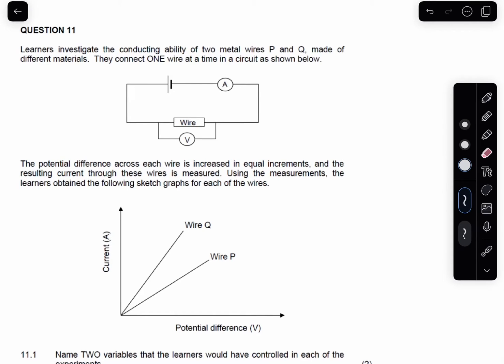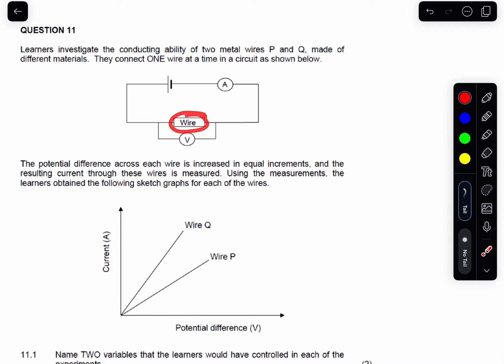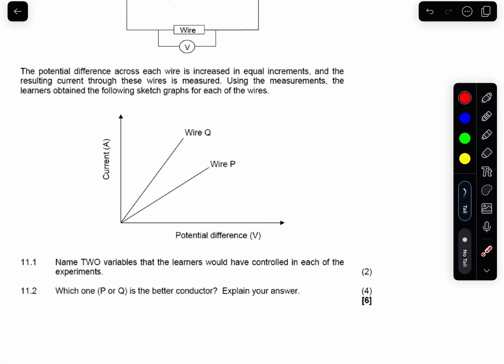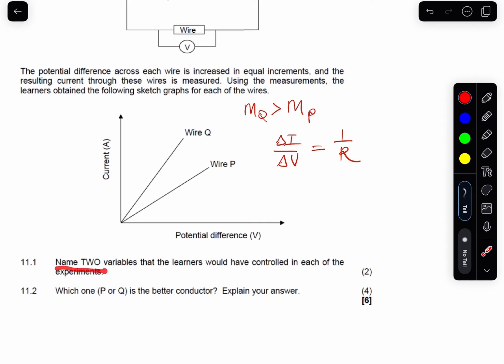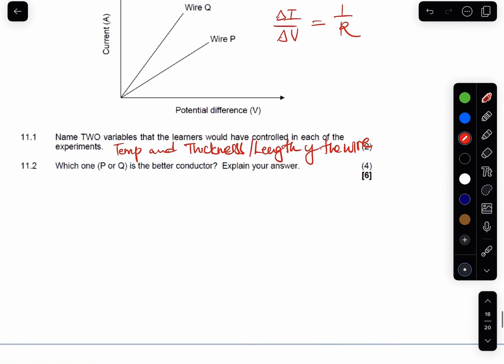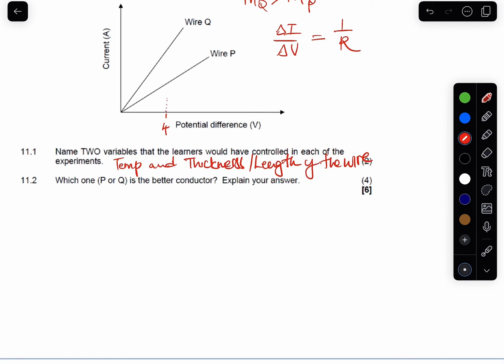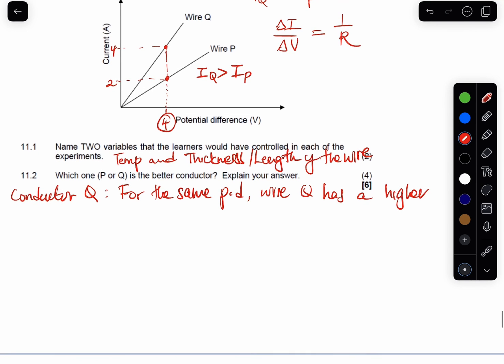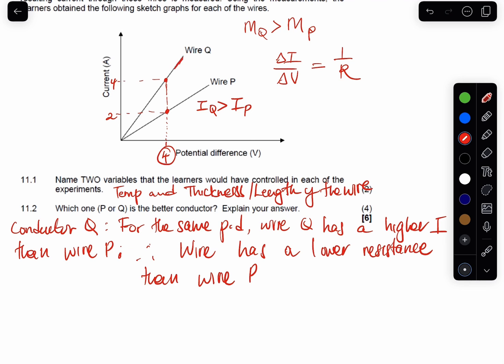Grade 10-12 Electric Circuit Graph Question